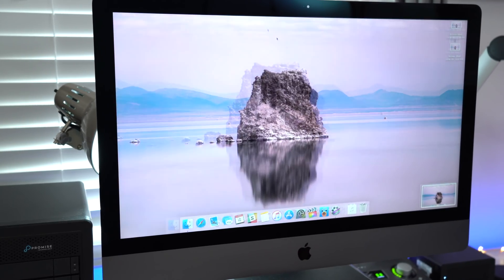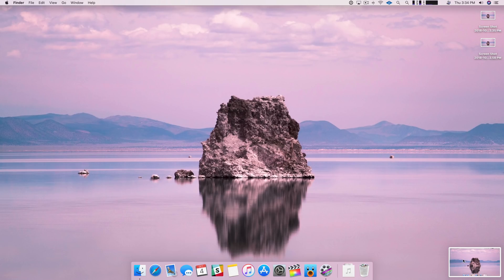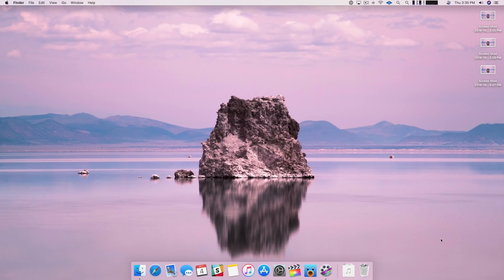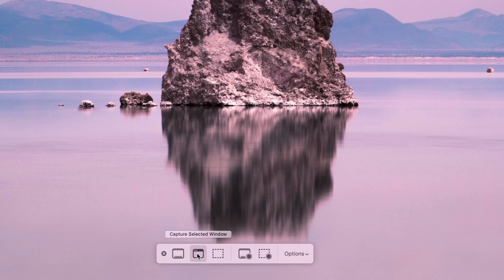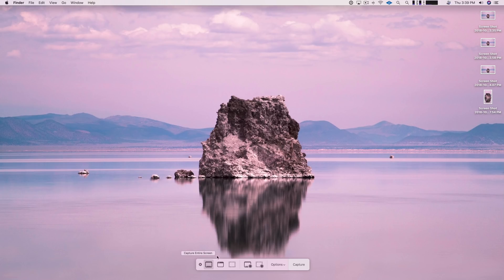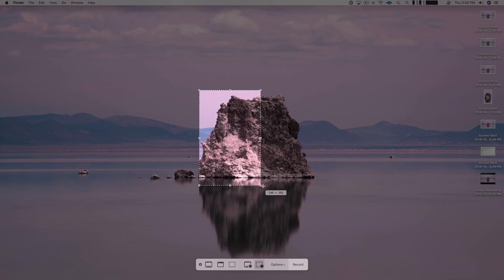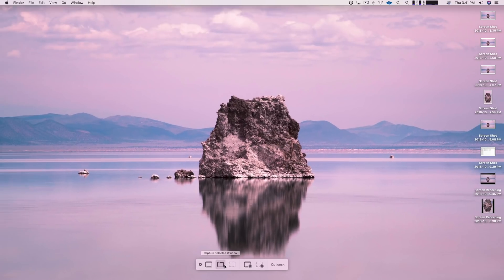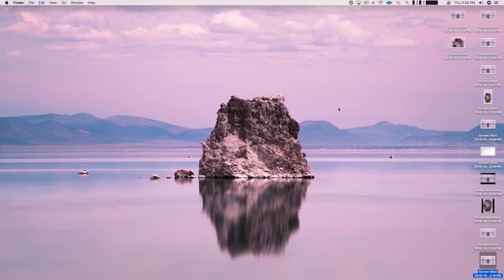macOS Mojave: How to master screenshots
How to use the new screenshot system in macOS Mojave! - Try the new CleanMyMac X for macOS Mojave